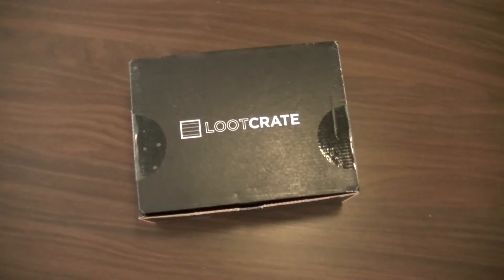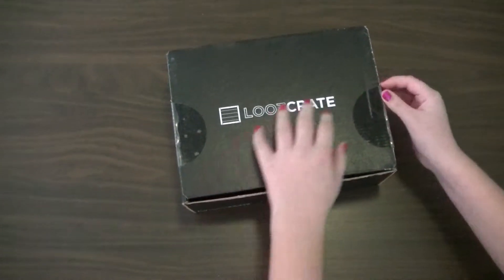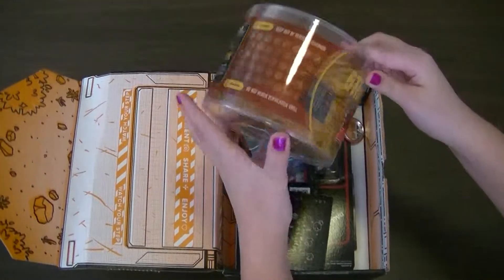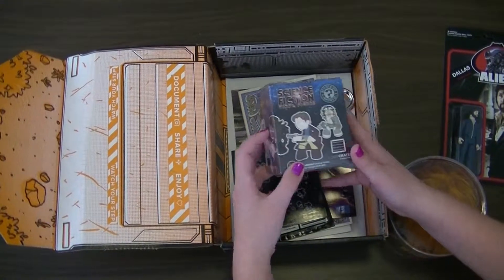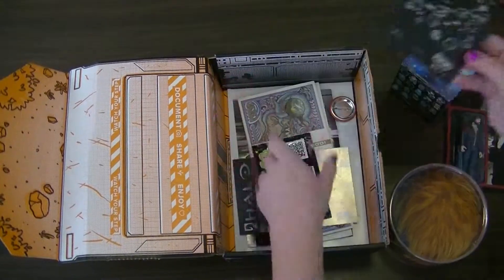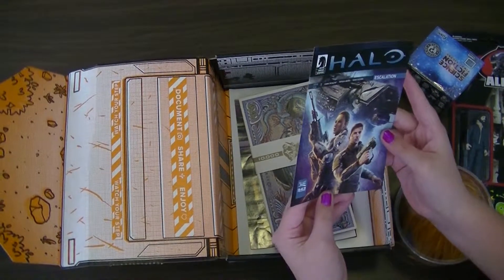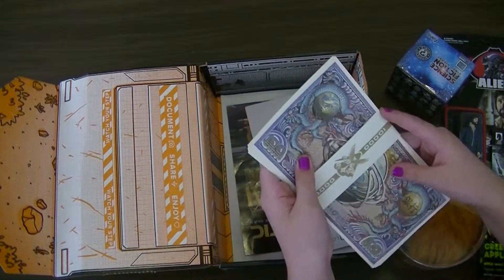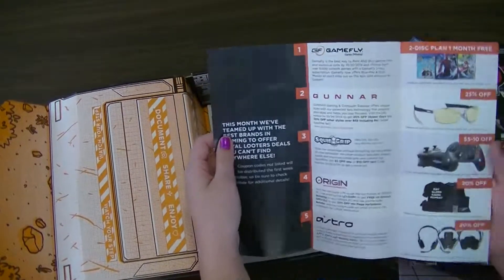September 2014 Lootcrate Unboxing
Hey guys! Today I am unboxing this September 2014 galactic  Lootcrate.                                                            - Disneyfan14